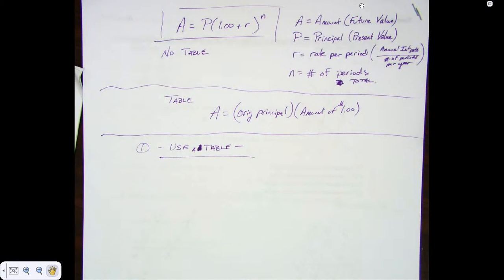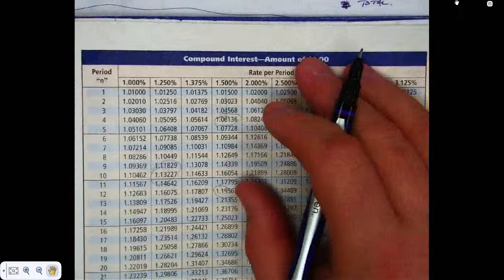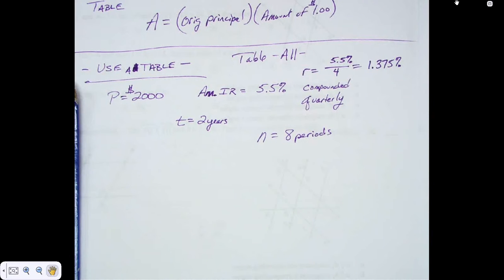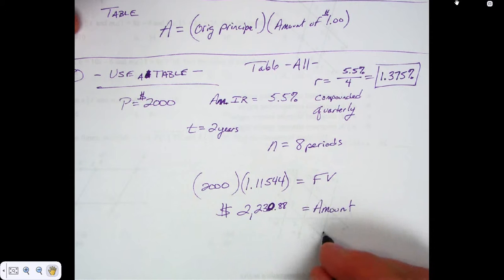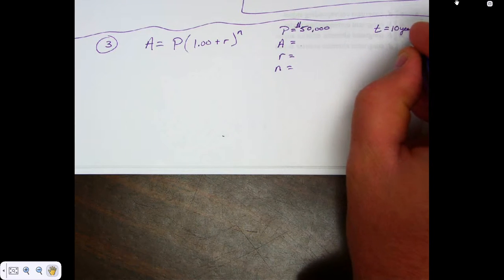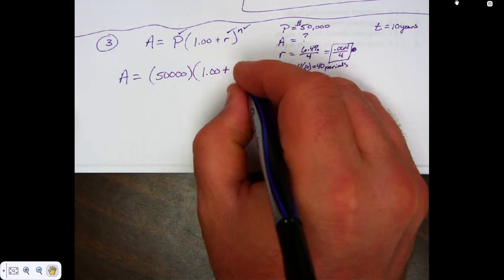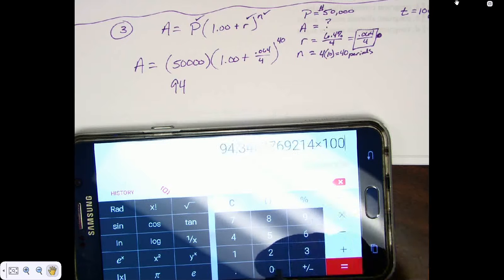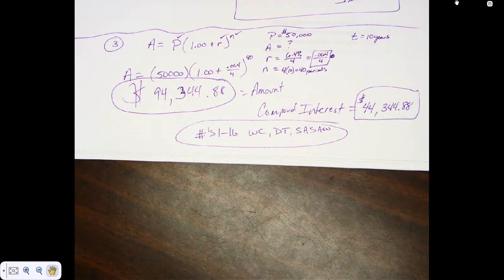10 29 15 MF CH 5 SEC 6